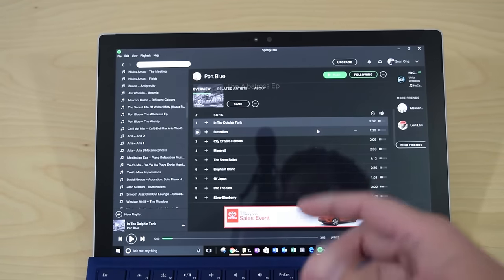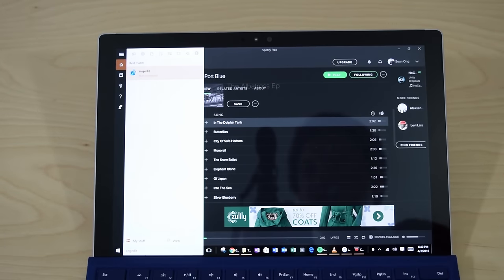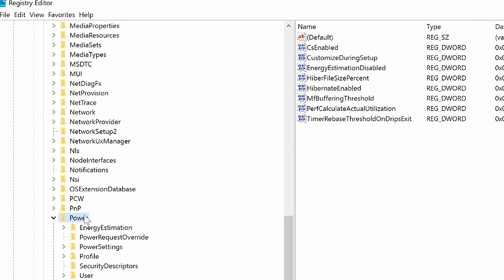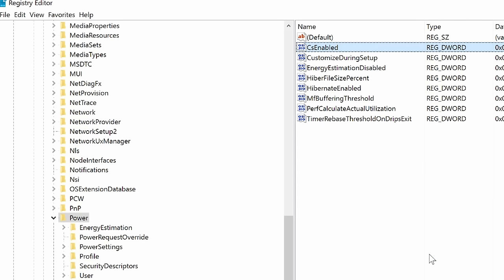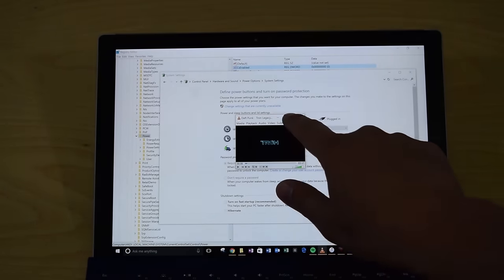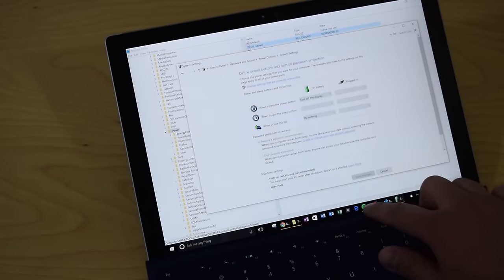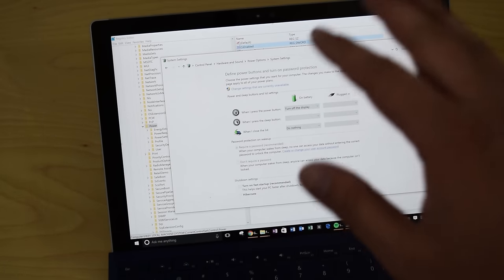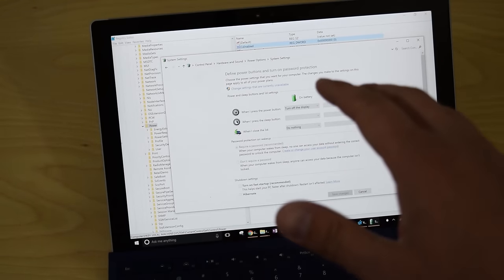Surface Quick Tip: How to Turn Screen Off While Playing Music ( iTunes , Spotify , VLC , and More! )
In this quick video, I show how to configure your surface to continue playing music even after you turn the screen off. This works for all programs and browsers. This helps when trying to conserve battery life while listening to music. Enjoy!

In summary:
1) Open the registry editor. (open search Cortana and type "regedit")
2) Using the folders on the left hand side, navigate to the following folder: HKEY_LOCAL_MACHINE\SYSTEM\CurrentControlSet\Control\Power
3) Change the value of "CsEnabled" from 1 to 0
4) Reboot your Surface.
5) After rebooting, make sure that your power button is set to turn off your display in the power and sleep settings.

Special thanks to user Sarat.1358 for this awesome solution!

I recommend setting your Surface to Hibernate after about 20 - 30 minutes to extend battery life.